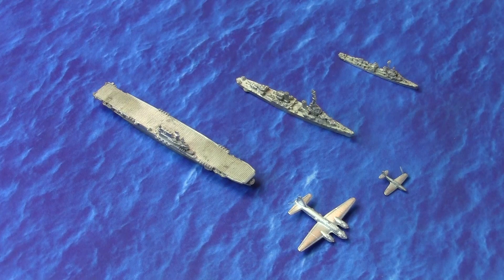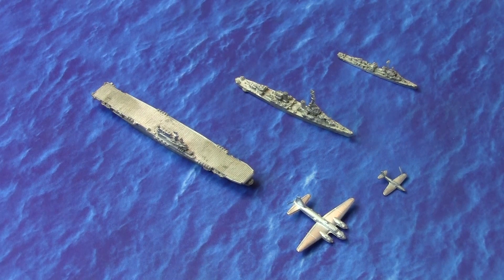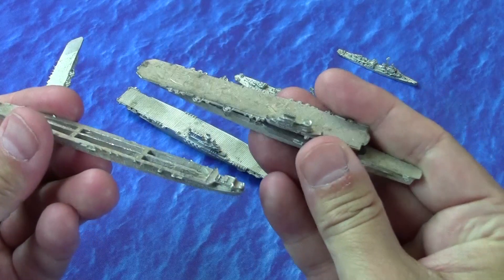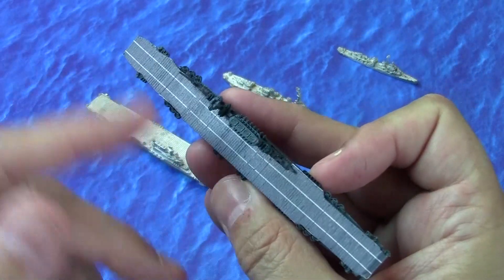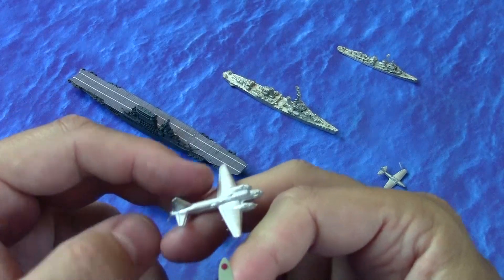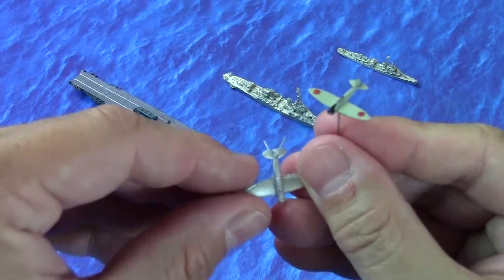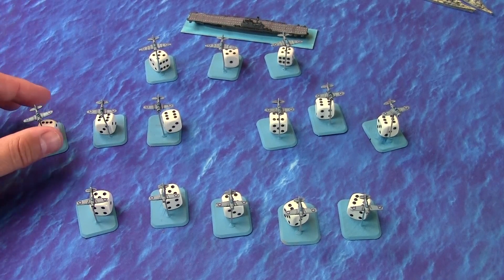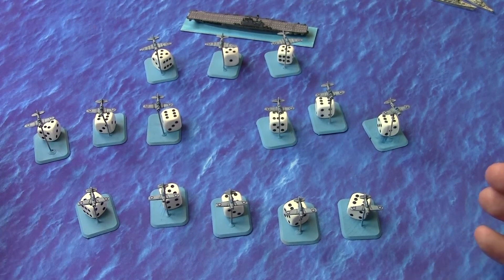First Look - Untitled Pacific Theatre Game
Jon takes about an upcoming passion project.